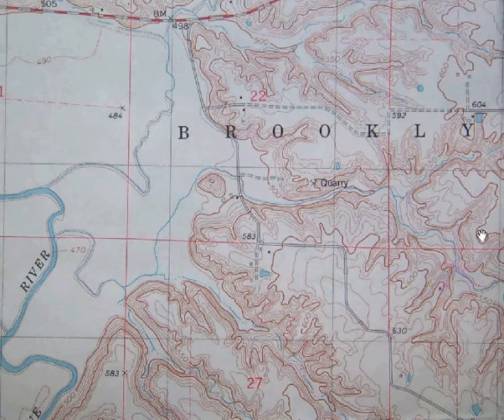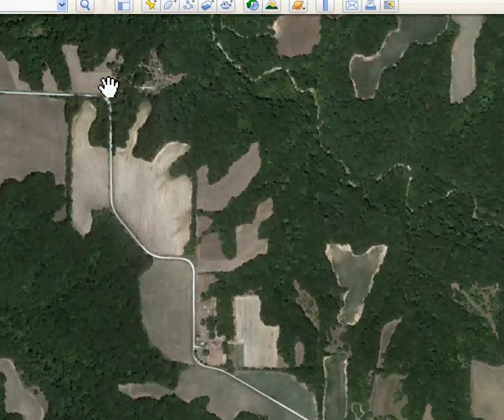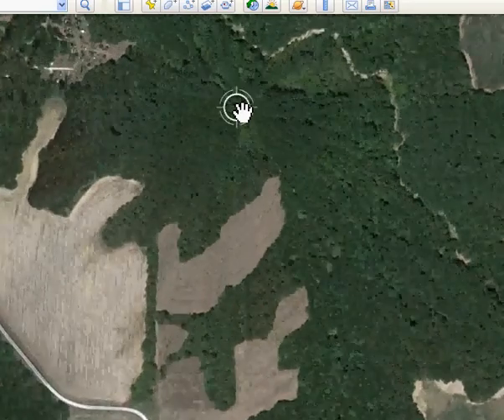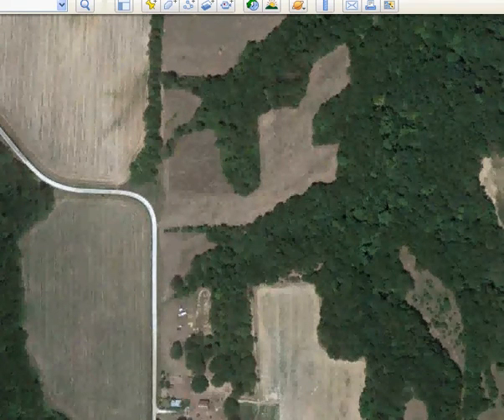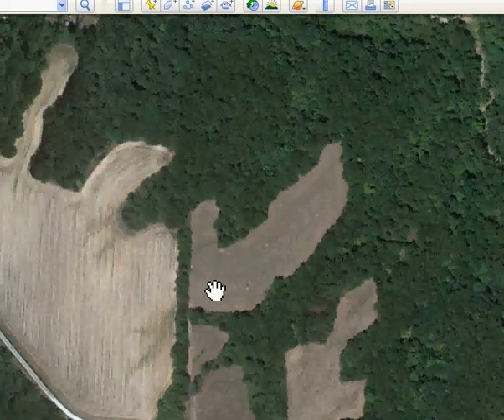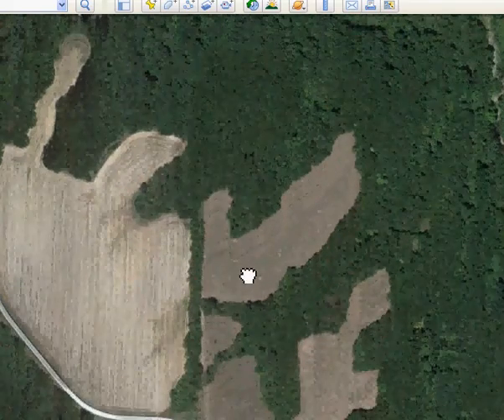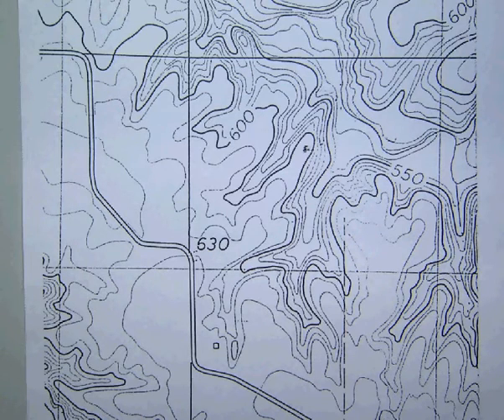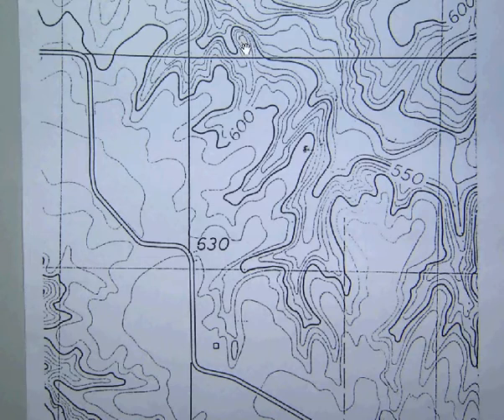Land Nav 1 Maps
In the first video of the series, the Professor shows how he plans a hike with the aid of topographic maps, Google earth images, and photocopied enlargements of the area.